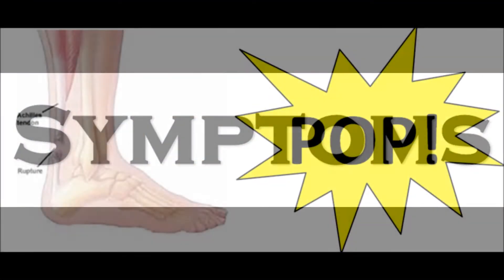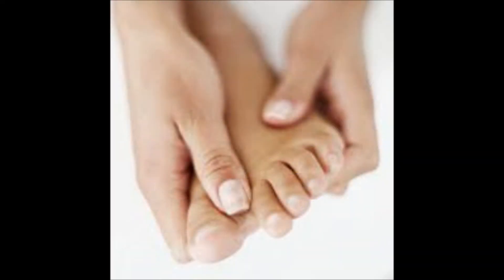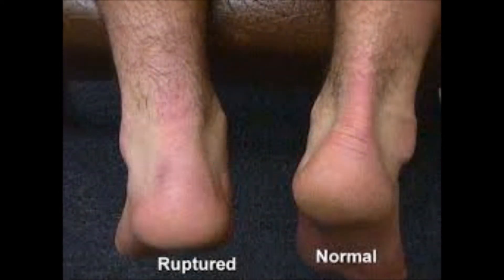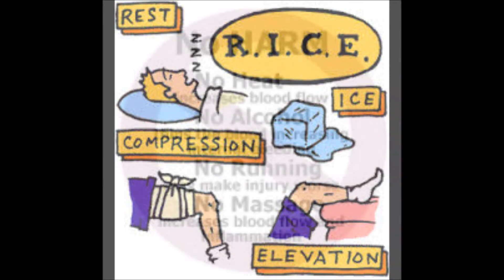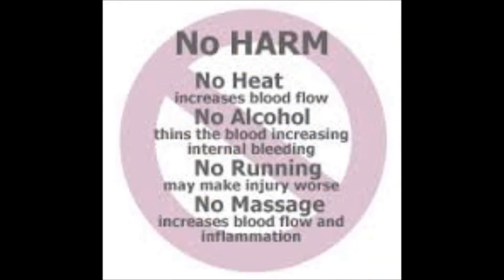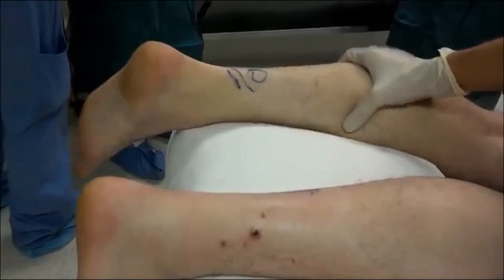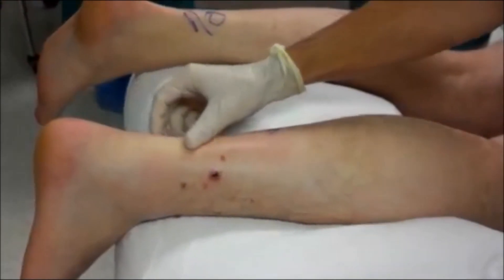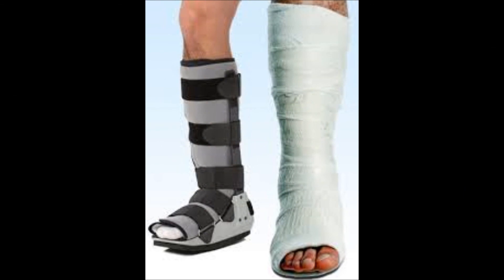Achilles Tendon Rupture - Newlands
This video explains the definition, causes, signs, symptoms and treatment of an Achilles Tendon Rupture.